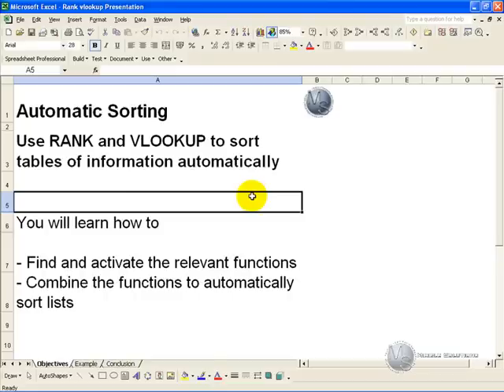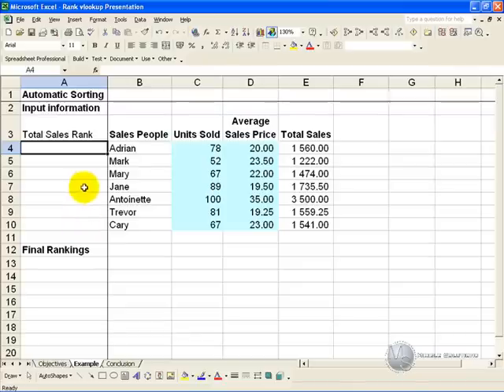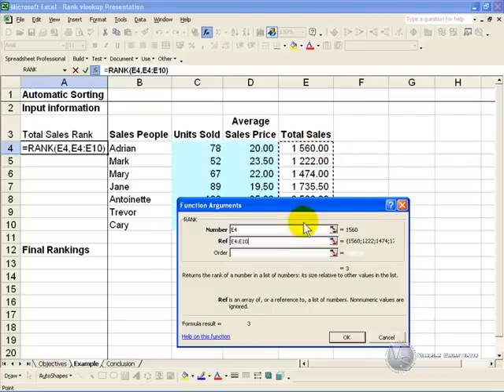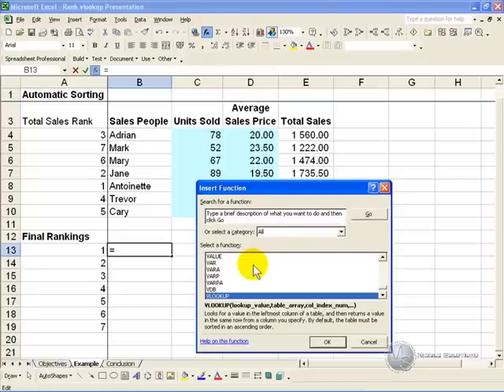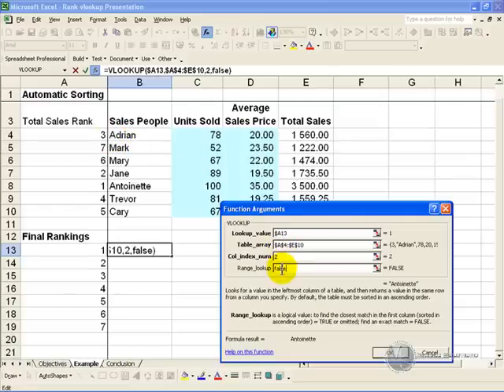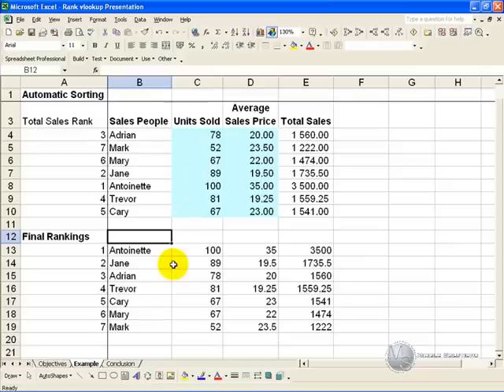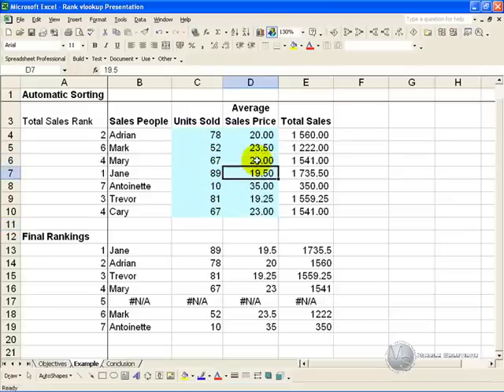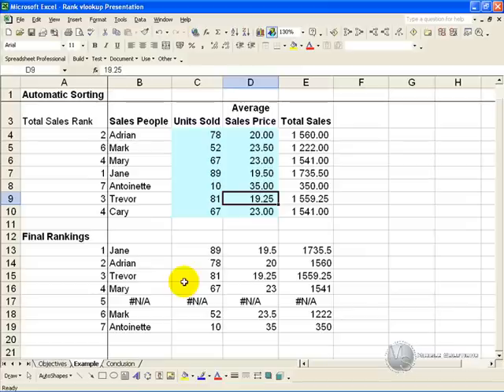Automatic Sorting of lists without VBA using just VLOOKUP, Rank and a trick with the RANK function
By combining the VLOOKUP and RANK functions you can have Excel automatically sort a list of data into a specific order. To see how to avoid ranks that are the same